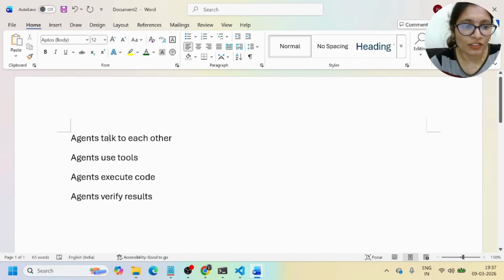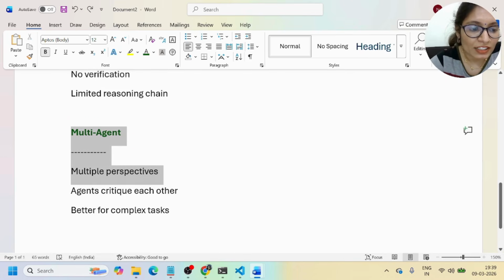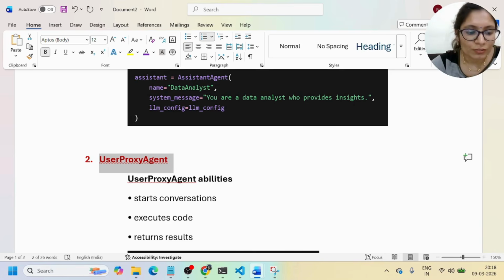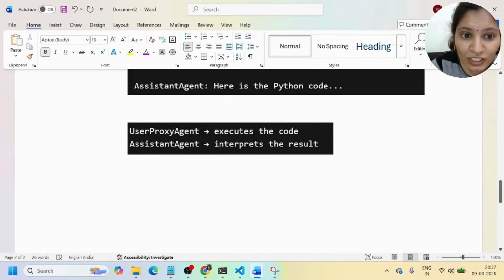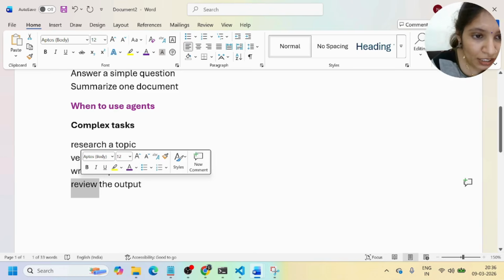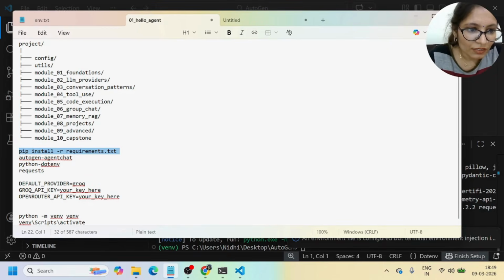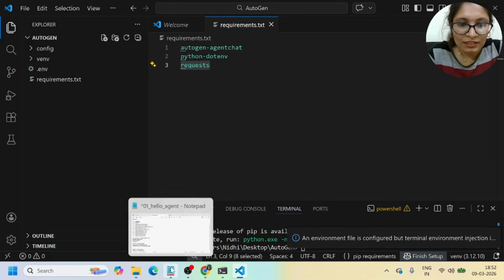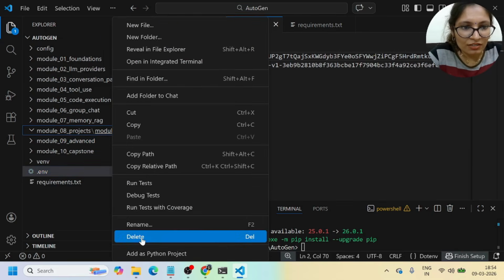AutoGen Tutorial 🔥 | Agentic AI | Setup, Virtual Env & Project Structure (Beginner Guide)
In this video, we will start working with AutoGen (Agentic AI framework) step by step 🚀

This is a beginner-friendly tutorial where you will learn how to properly set up AutoGen on your system and understand the foundation before building AI agents.

📌 In this video, you will learn:
What is AutoGen? (quick explanation)
AutoGen fundamentals
How to set up AutoGen environment
Virtual environment setup (Python venv)
Folder / project structure for AutoGen
Installing required libraries (requirements.txt)
🛠️ Topics covered:
AutoGen installation
Dependency management
Beginner setup guide
🎯 Who should watch this?
Beginners starting with AutoGen
Developers exploring Agentic AI
Students learning AI development
Anyone interested in building AI agents

👉 This is part of a complete AutoGen + Agentic AI series, so make sure to watch all videos in order 💯

🔥 Next videos:
Build your first AI agent
Multi-agent systems